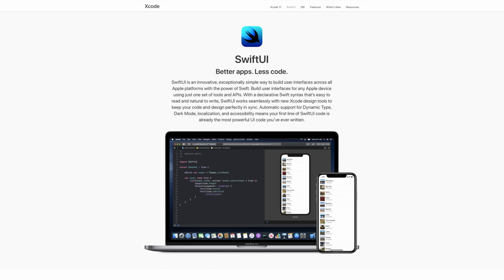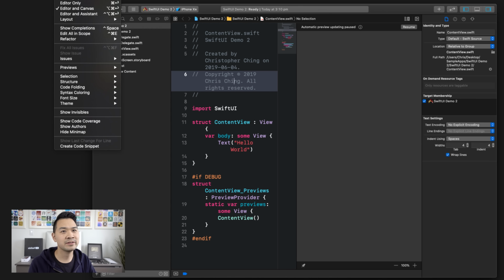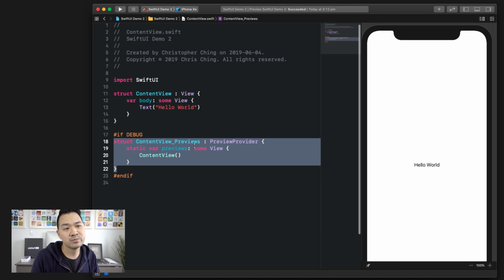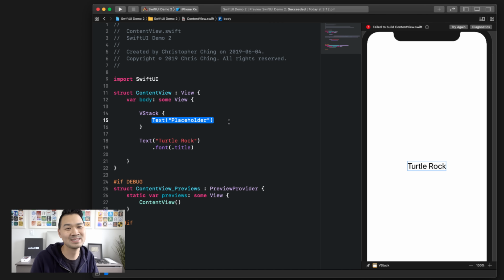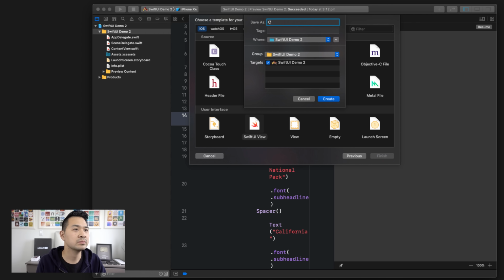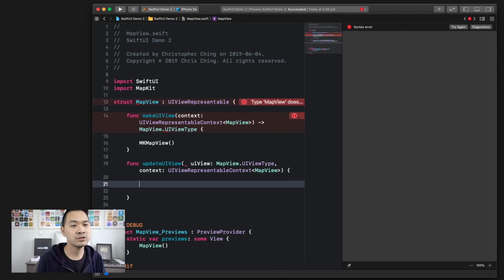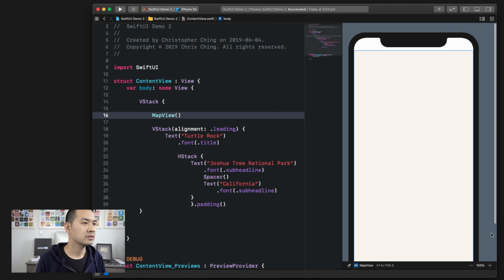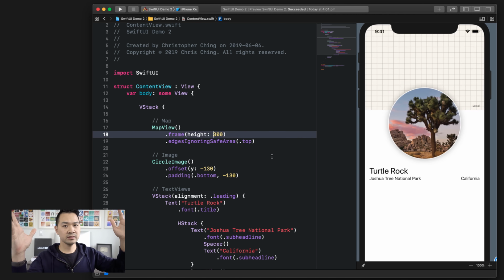SwiftUI Basics for Beginners (2020)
In this SwiftUI tutorial, I’ll demonstrate the basics of this new UI Framework! You're going to get a sneak preview of exactly how Swift UI works as we build a demo project step by step.

Video Timestamps:
00:00 Intro
01:36 Getting started
03:30 A brand new SwiftUI project
09:06 The Text element
12:13 The VStack
14:38 The HStack
15:20 spacer() and padding()
16:20 Adding an image
20:24 Adding a map
25:02 Mixing it all together
30:31 Outro

SwiftUI is a new declarative framework to build user interfaces for apps across all of Apple’s platforms including iOS and the new iPadOS.

I’m super excited about Swift UI because it addresses the biggest concern I had with teaching programmatic UIs to beginners: that they would get lost and get discouraged.

SwiftUI is both intuitive and easy to grasp and it offers the maintainability and flexibility of a UI built with code. I’m going to start adopting it into my beginner material and I think you guys are going to really like it!